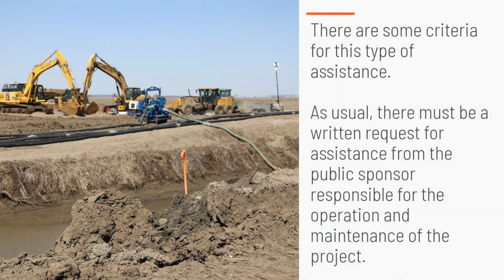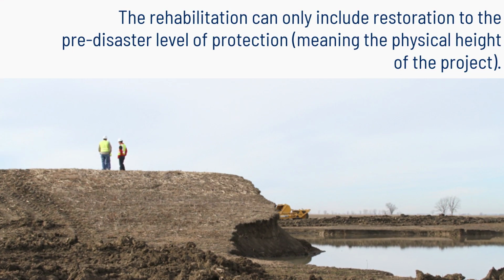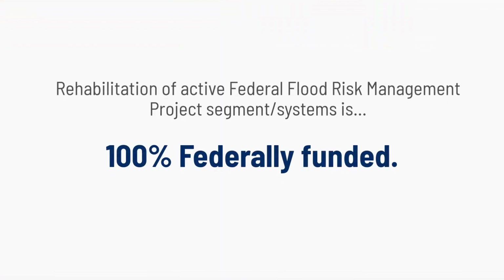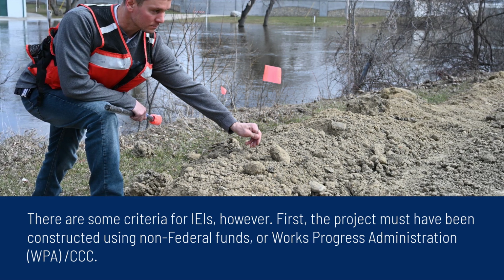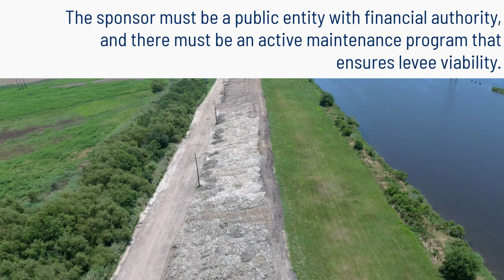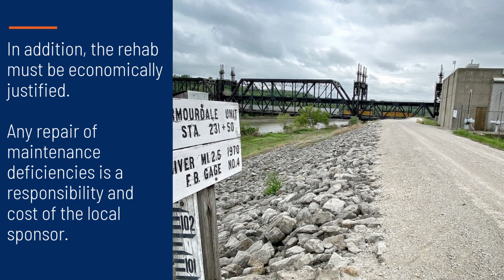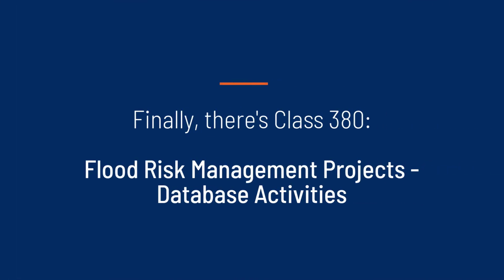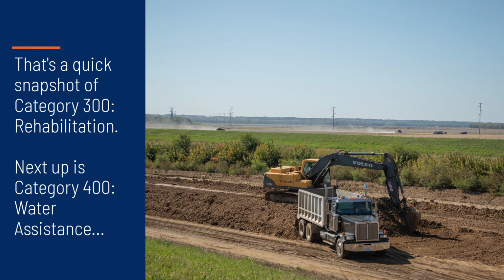PL84-99 Snapshots: Rehabilitation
Public Law 84-99, Emergency Response to Natural Disasters, is the Corps of Engineers’ basic authority to provide for emergency activities in support of State and Local governments prior to, during, and after a flood event.

Under the PL 84-99 Rehabilitation program, the Corps of Engineers can provide repairs for damages to eligible federal or non-federal Flood Risk Management Projects and federal Coastal Storm Risk Management Projects.

The intent is to repair damaged projects prior to the start of the next flood and/ or coastal storm season. On some occasions, due to the size of the flood event, an Intergovernmental or Interagency Levee Task Force can be established to coordinate federal and state agency flood risk management project repairs.